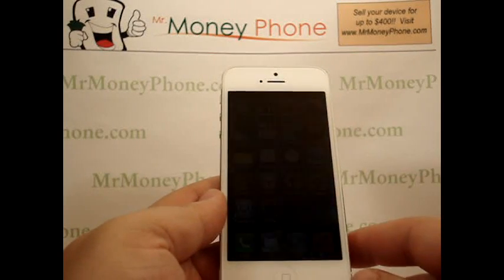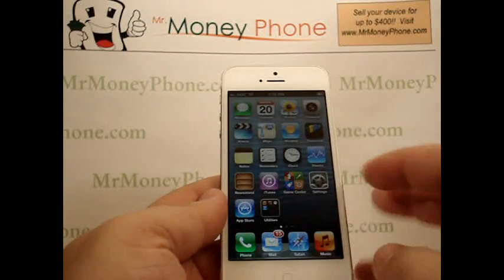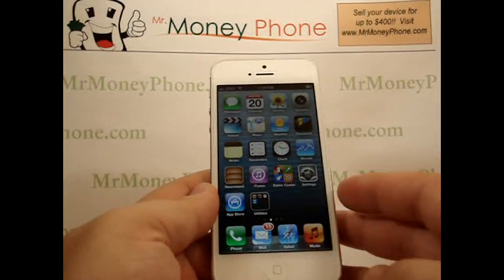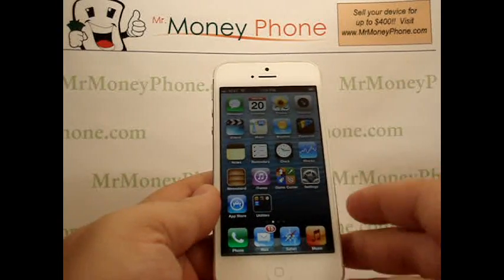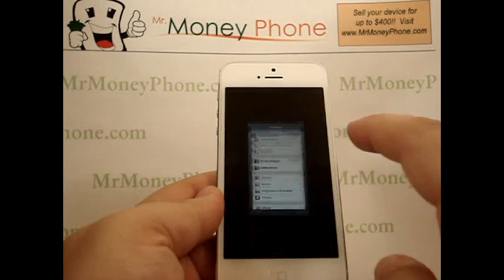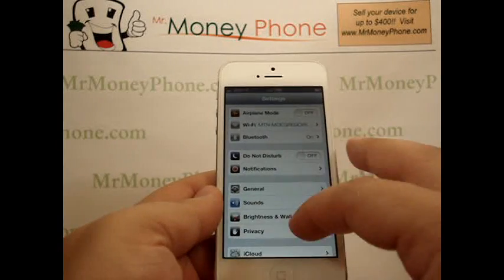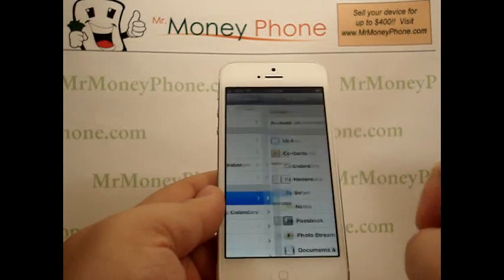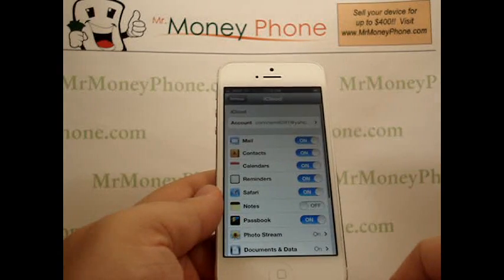iPhone 5 - How to Sync Notes to iCloud- Apple iPhone 5 - iOS 6 - Tutorial #05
Learn how to sync your 'Notes' applicatin on your new iPhone 5.  Master the iPhone 5 by watching all our tutorial videos.  If you don't know, now you know.